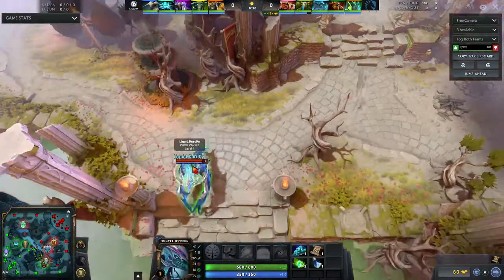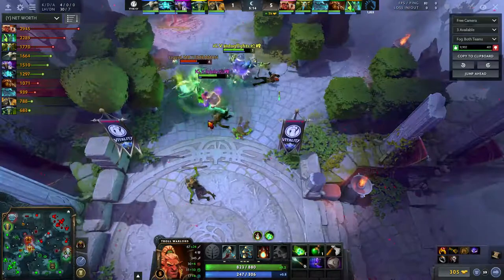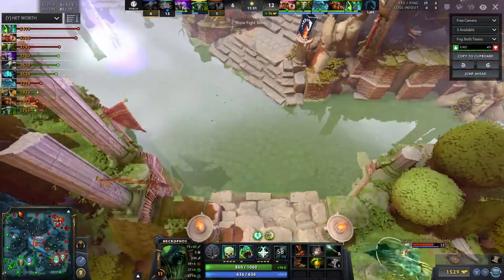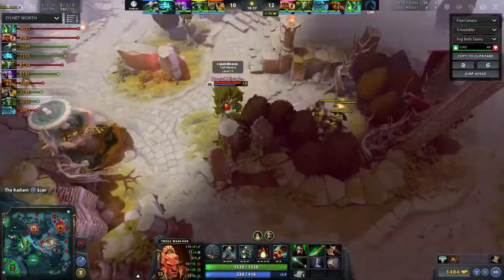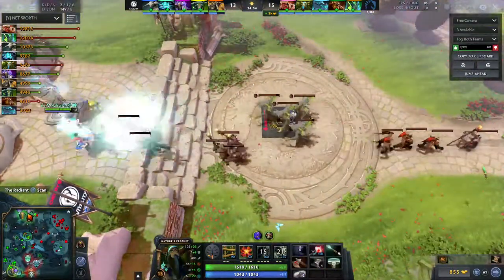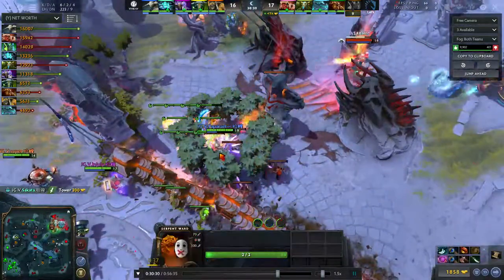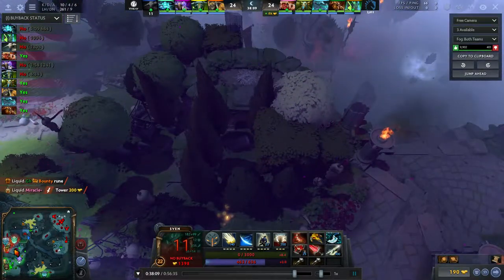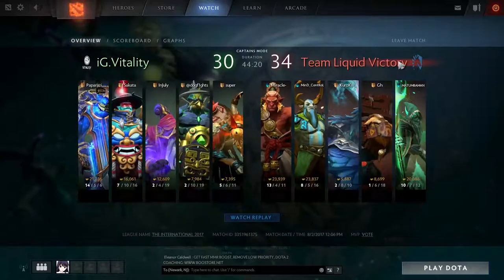How to Beat Team Liquid at TI7 (Replay Analysis) #1